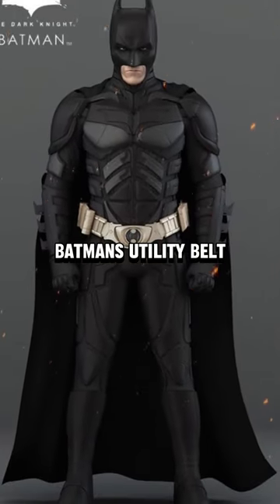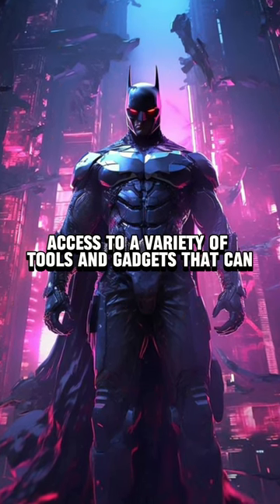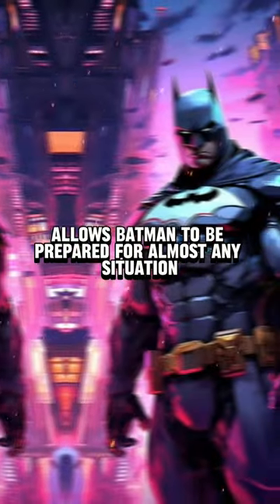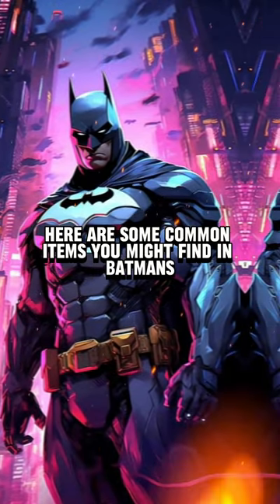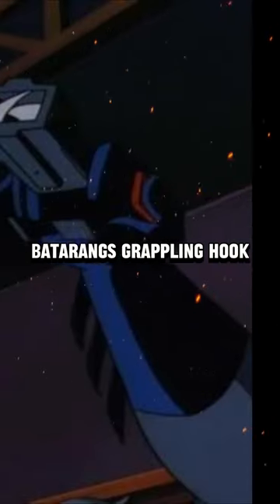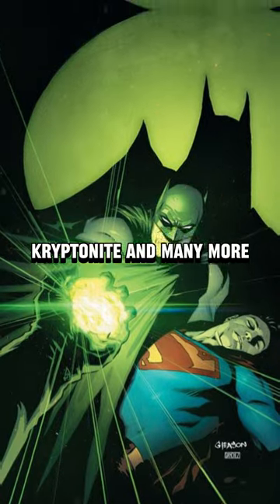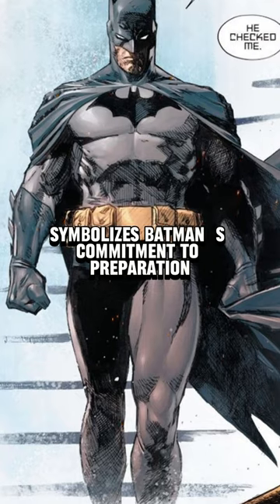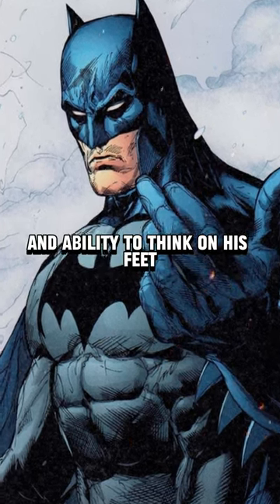Batman's utility belt